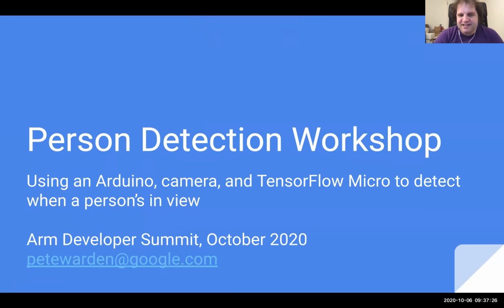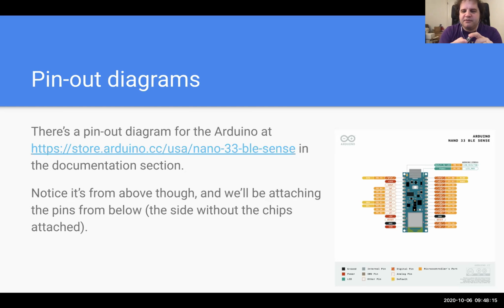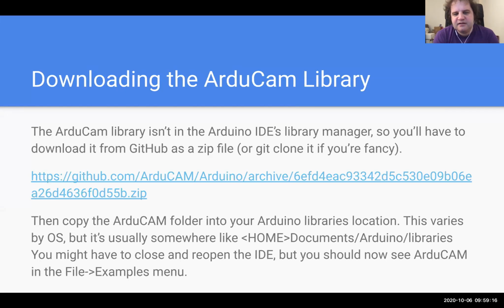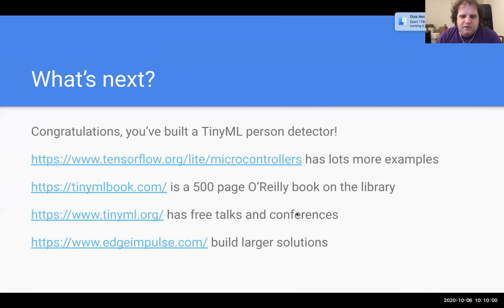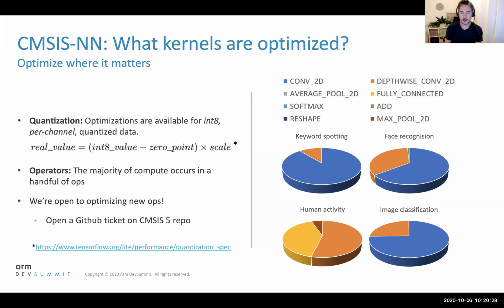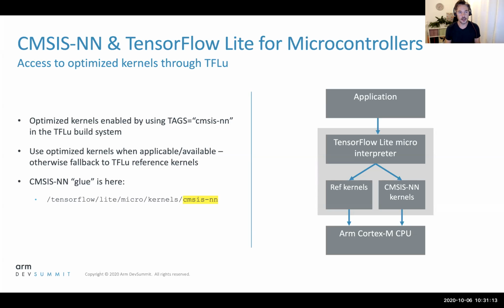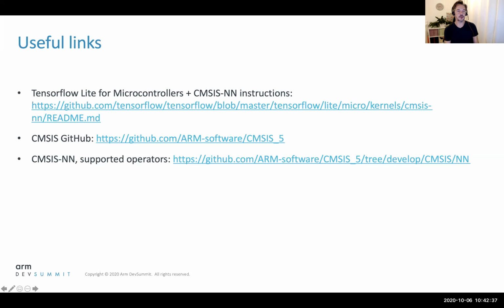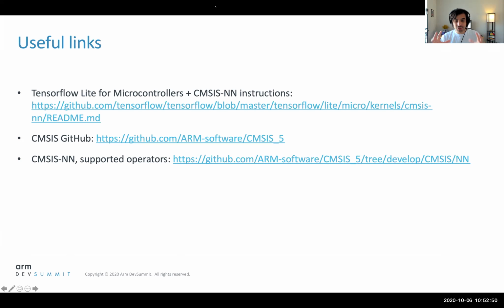[Arm DevSummit - Workshop] tinyML Development with TensorFlow Lite for microcontrollers and CMSIS NN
Perform data analytics at the source, w/ reduced latency & energy consumption. Intro. how Google's TFLu & its integration w/ CMSIS-NN maximize ML application performance & run a person detection sample with TFLu and CMSIS-NN on an Arduino Nano device.

Deep Neural Networks are becoming increasingly popular in endpoint devices. Developers can perform data analytics on devices with reduced latency and energy consumption. Join Google and Arm in this workshop where we will introduce how Google’s TensorFlow Lite for microcontrollers (TFLu) and its integration with CMSIS-NN maximize ML application performance. Learn how to run a person detection sample with TFLu and CMSIS-NN on an Arduino Nano device.

Presenter(s):
Fredrik Knutsson, ML Software Team Lead, Arm
Peter Warden, Lead of the TensorFlow Mobile/Embedded Team, Google

Technical Level: Beginner
Target Audience : Software Developer
Topics: ArtificialIntelligence, Microcontrollers, MachineLearning, Open Source
Conference Track : AI in the Real World: From Development to Deployment
Session Learning Objectives: ML on microcontrollers; Tensorflow Lite for microcontroller; CMSIS-NN

Air Date: Tuesday, Oct 6 (9:30 AM - 11:00 AM PDT)